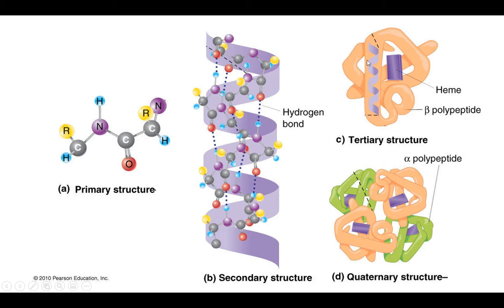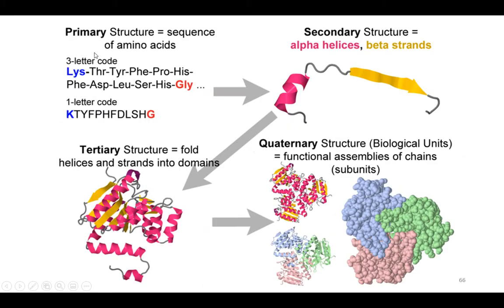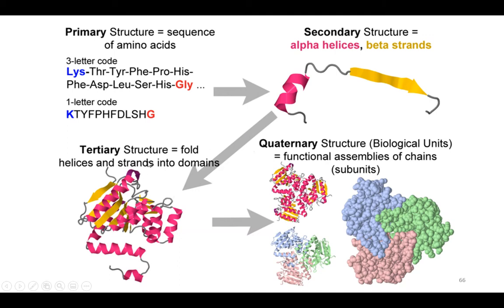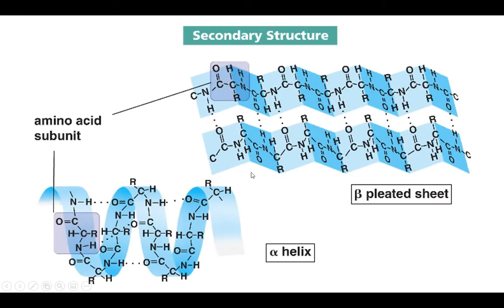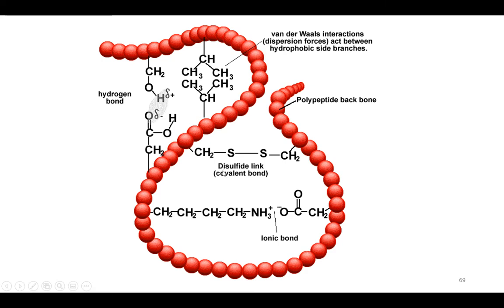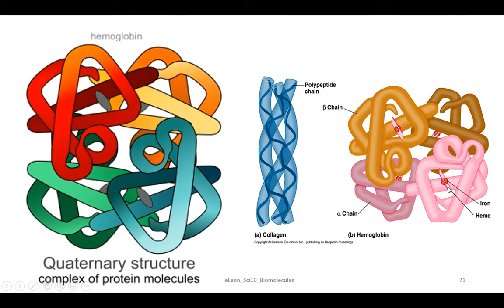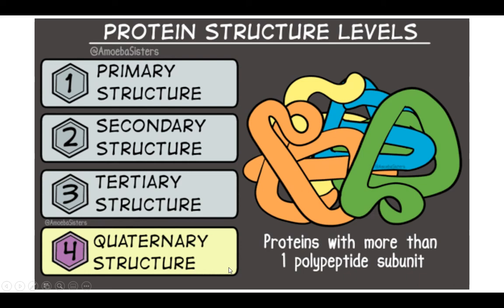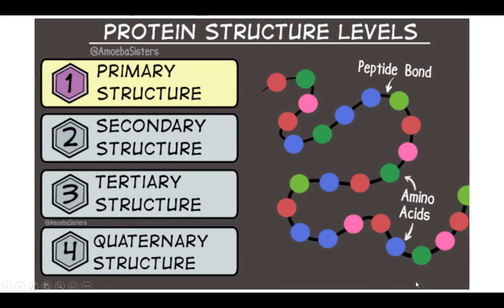DLSAU-BED: Science 10 - Part 9 | Proteins